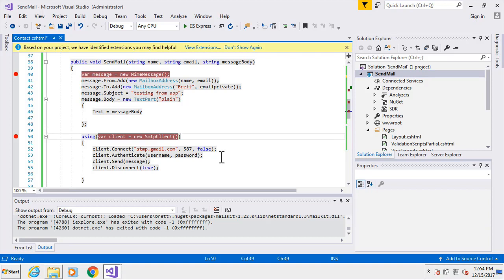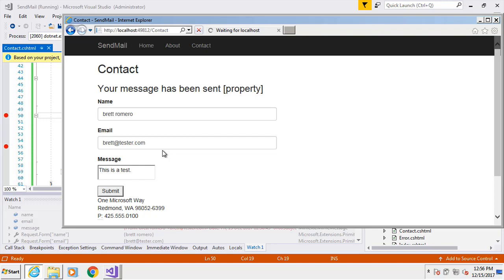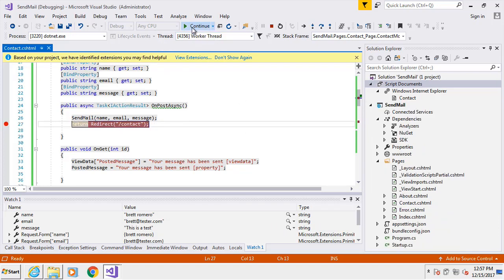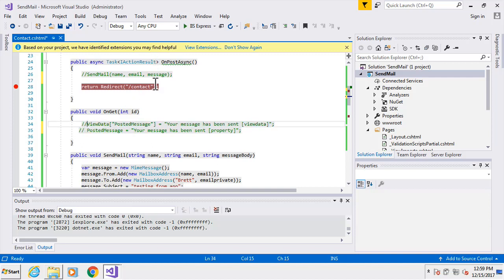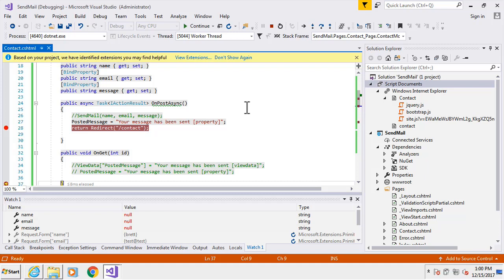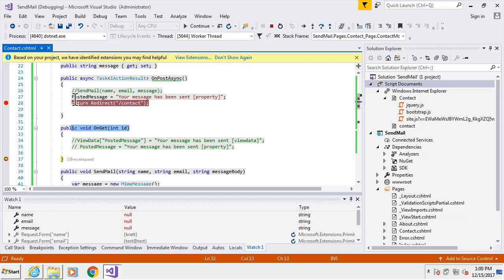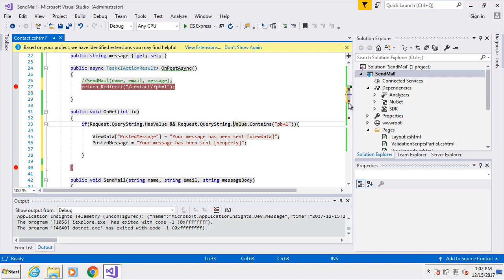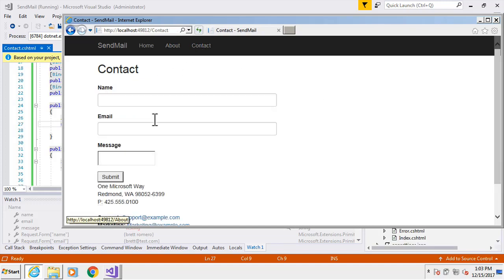Introduction to ASP.NET Core 2 | Contact Form Submission | Part 13 | Eduonix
Hello there, this will be the final video of the "ASP.NET Core 2" series. We are done making our HTML contact form with Tag Helpers. In today's video we will be doing the finishing touches and focusing on the commands that should appear once we submit the form as well as get an email for the same. That will conclude our 'Contact form submission using razor pages' project!

Get instant access to this complete course along with certification on our